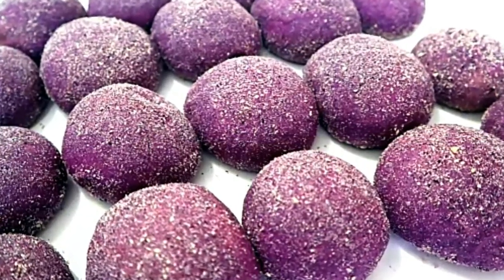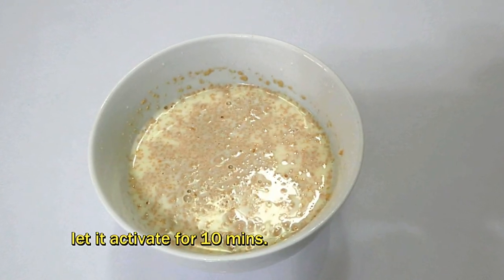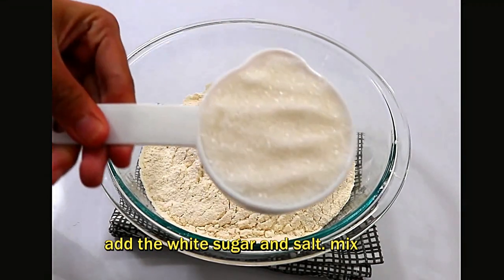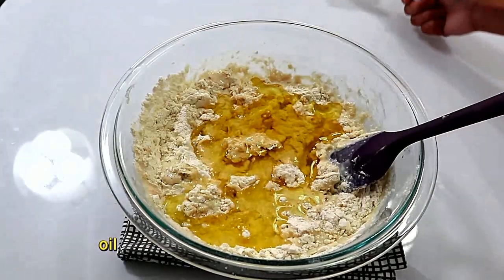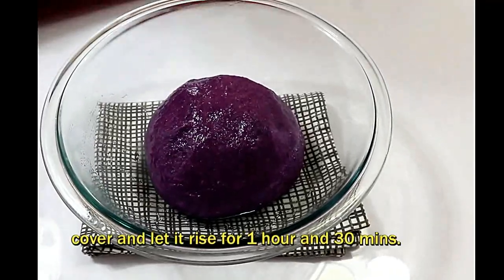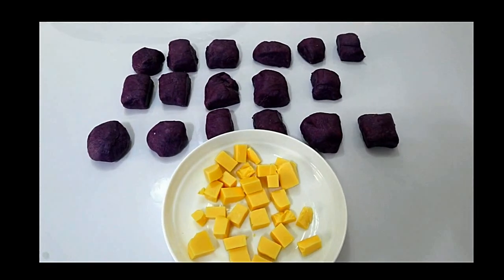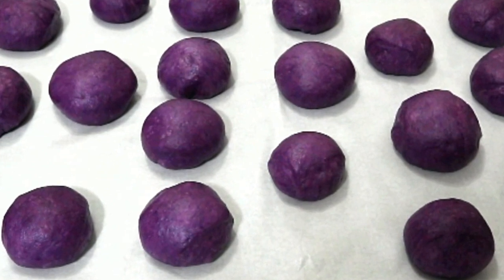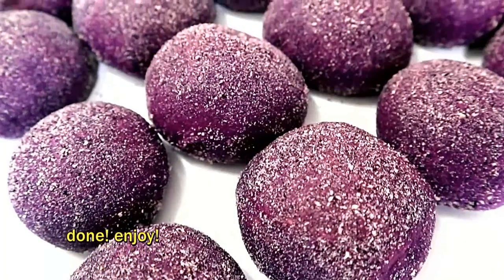UBE CHEESE PANDESAL | HOW TO MAKE UBE CHEESE PANDESAL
HOW TO MAKE UBE CHEESE PANDESAL

Step 1:  preparing the yeast mixtureingredients: 1 cup fresh milk (lukewarm), 1 tbsp white  sugar, 2 tsp dry yeast

STEP 2: Preparing the flour mixture. ingredients: 3- 1/4 cups  bread flour,     1 tspn salt,  1/2 cup white sugar

STEP 3:  Preparing the dough: combine the flour mixture and yeast  mixtureadditional  ingredients: 1/2 CUP  vegetable oil, 1 tsp vanilla essence, 2 tsp ube flavoring, ube food coloring

STEP 4:     KNEAD THE DOUGH ON A FLAT SURFACE

STEP
5: cut  the dough into portions

STEP  6: stuff the dough with cheddar cheese and form them into ball shape.  as shown

STEP  7:  coat them with bread crumbs

STEP 8:  BAKING. !

If you want more recipes, please just visit my videos on my channel.

ivana alawi
cong tv
jamill
raffytulfoinaction
alexgonzaga
ivana alawi
cong tv
jamill
raffytulfoinaction
alexgonzaga
Erwan Heussaff
Archlight Media
Kaalaman
Tinagalog
ClarkTV Facts
Jp Amazing Stories
Alamin Mo
LeonMata Tibi
Tinig PH
Bulalord
Alam Nyo Ba To?
What's Viral Today?
Pinoy Mysteries
Pinoy Mystery Channel
Sangkay Janjan TV
Raffy Tulfo in Action
Kapuso Mo Jessica Soho
Wowowin
BITAG OFFICIAL
Rated K
yummy ph
kusina ni lola
tasty
twisted
jamie oliver
uncle roger
gordon ramsy
food network
barefoot contessa
asmr
mukbang
Ethel Booba
beks batallion
donekla in tandem
super tekla official
vice ganda
donita nose vlog
Erwan Heussaff
best ever food review show
mark wiens
uncle roger
AponiPabloBol-anon

panlasang pinoy
madiskarteng nanay

mortar and pastry
ube pandesal with cheese
ube pandesal with cheese recipe
ube pandesal silang
ube pandesal jessica soho
ube pandesal cavite,ube pandesal keto
ube cheesedesal recipe
ube cheesedesal
pandesal making
pandesal at keso
pandesal no oven
pandesal business
pandesal asmr
ube
ube halaya
ube halaya madiskarteng nanay
ube halaya ng laguna,ube halaya cake
ube halaya making,ube halaya laguna
ube halaya ingredients